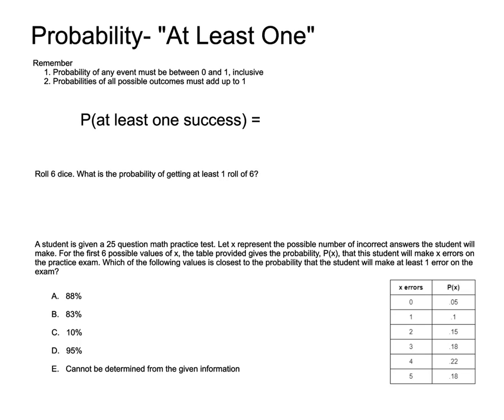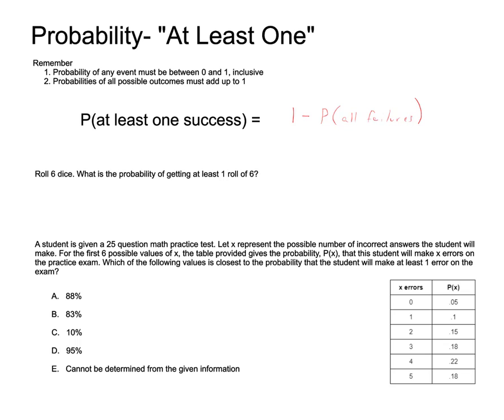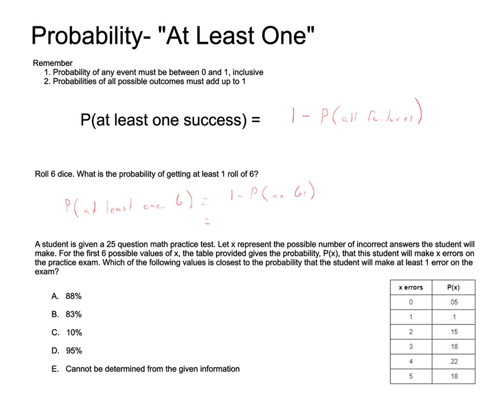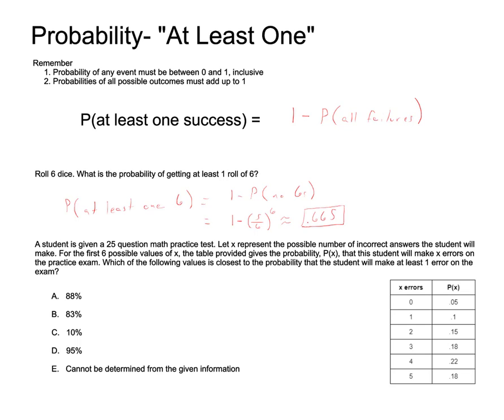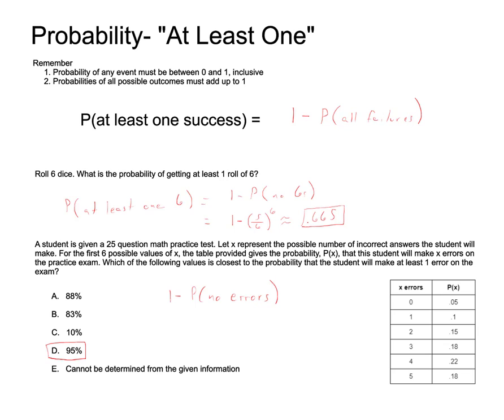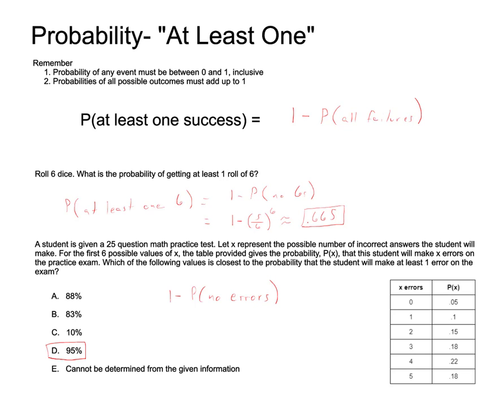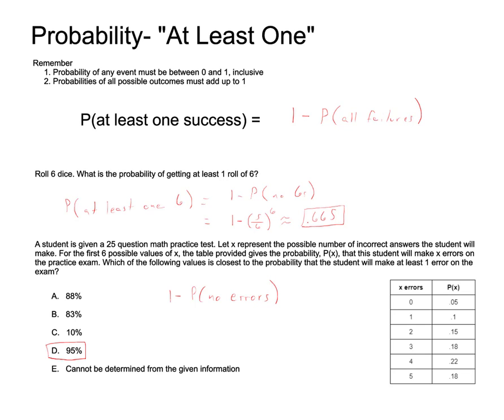Free Test Prep Online: ACT Math Statistics 9 At Least 1 Probability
Learn about "At Least One" probability and how it may be tested on the ACT Math exam.